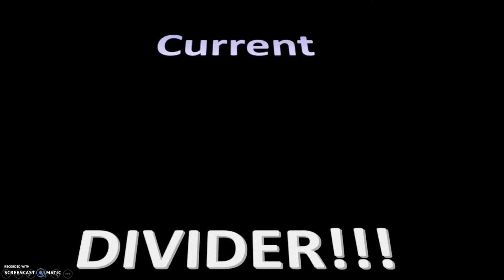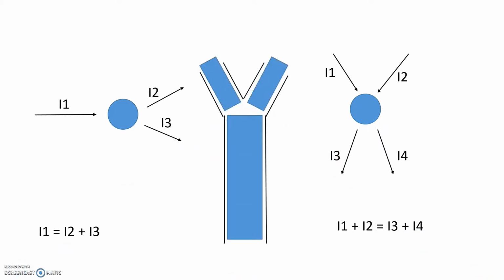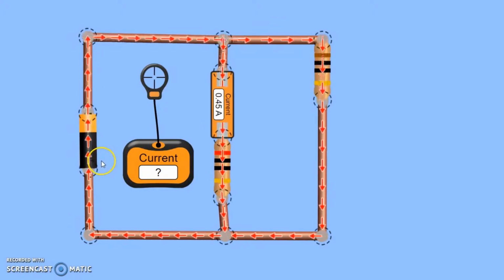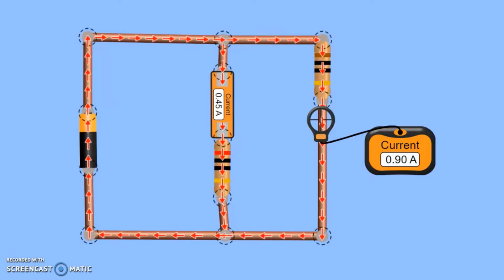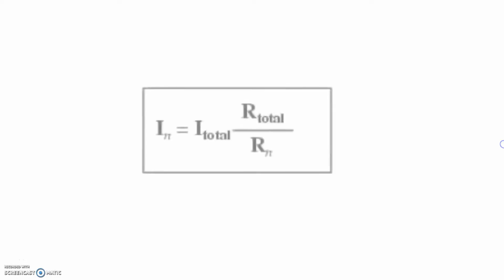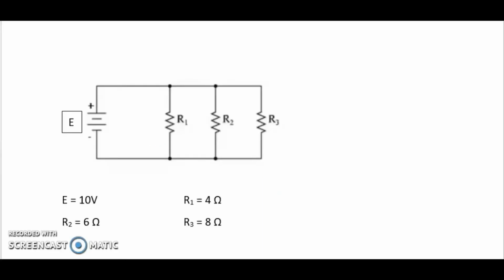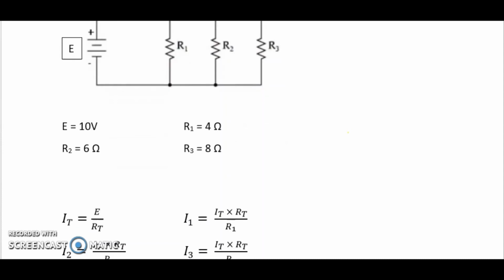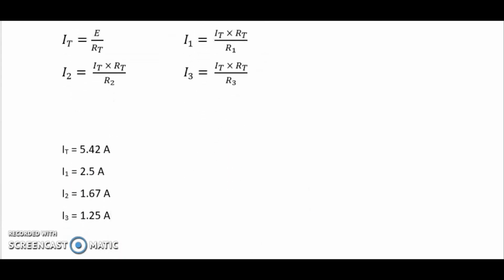Video Project for ENGG104 The Current Divider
Submission for ENGG104 video assessment on the Current Divider.